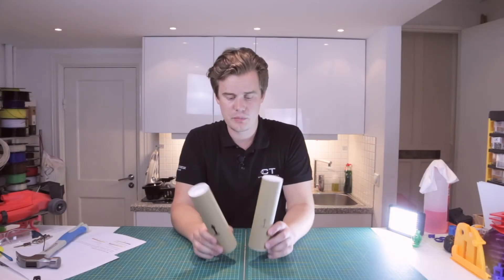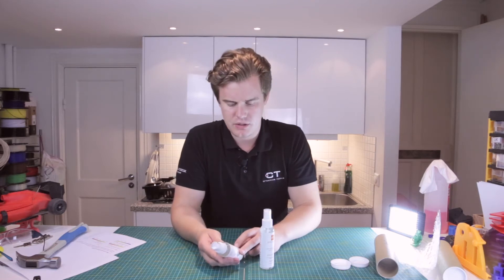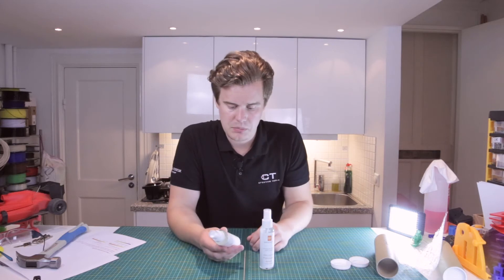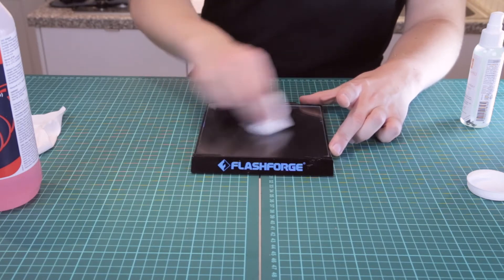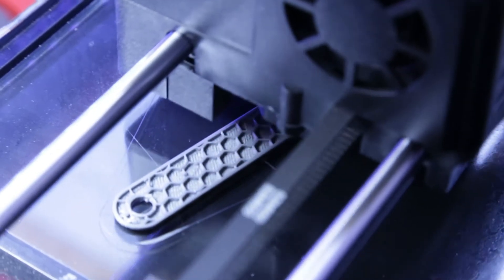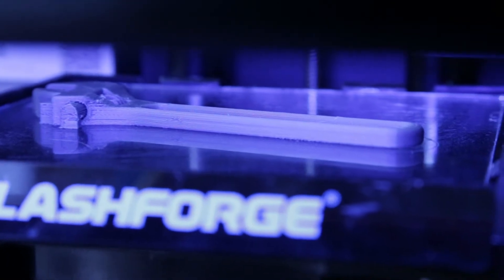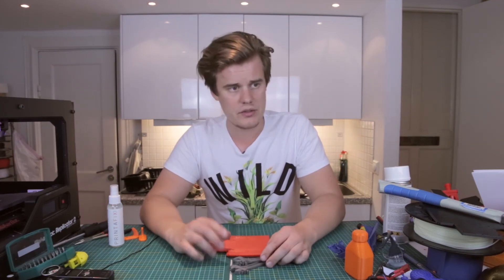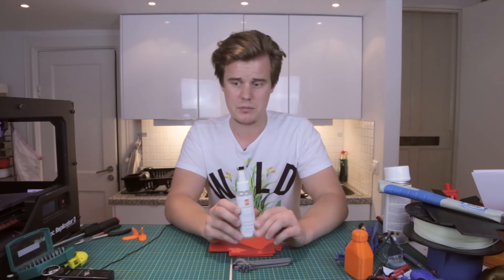/Review | APRINTAPRO - The Adhesion-spray for cold and hot buidlplates!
The almighty Printafix. Makes stuff stick to bed! Do you need it?